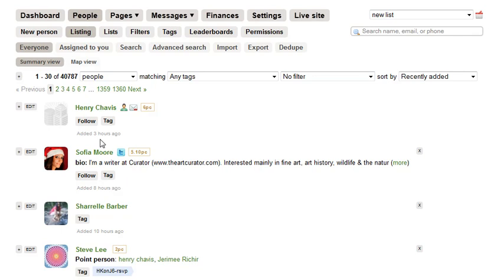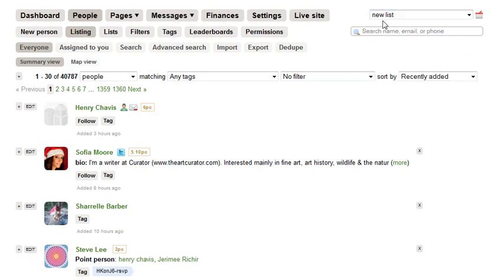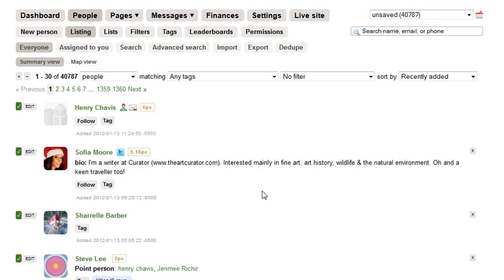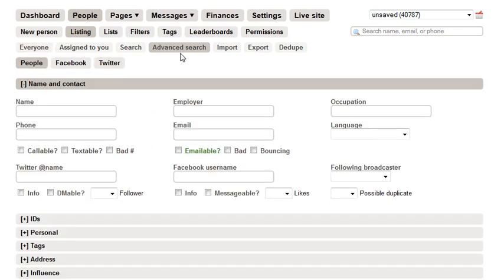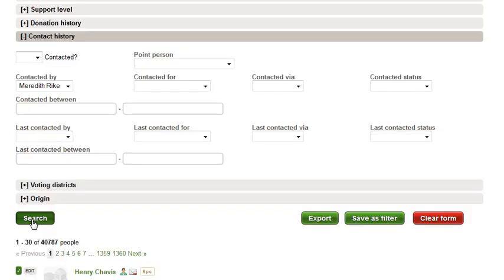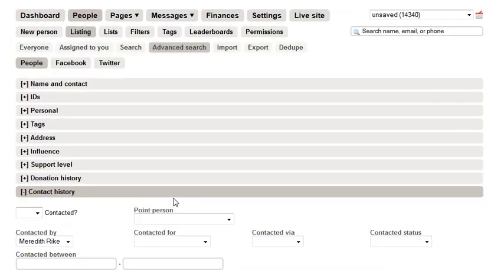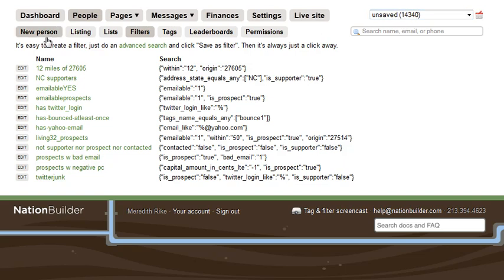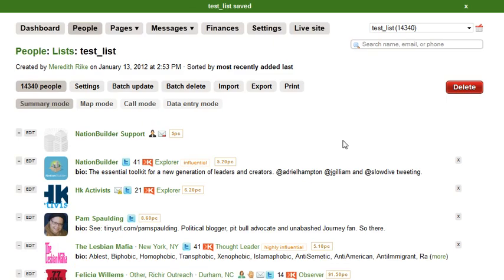Creating Lists in Nationbuilder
Use the Cart function in Nationbuilder to create custom lists out of your contacts.